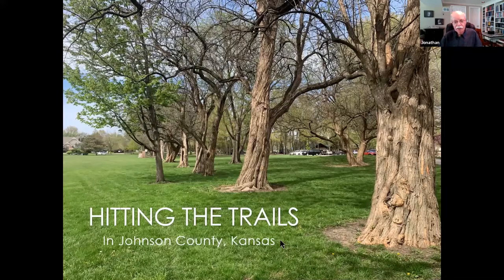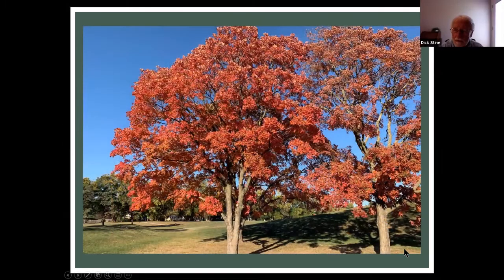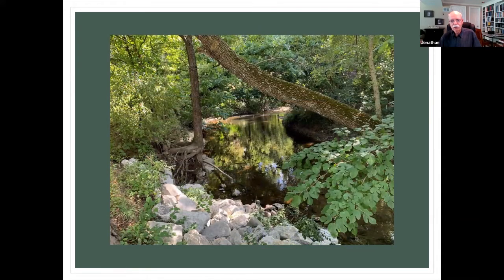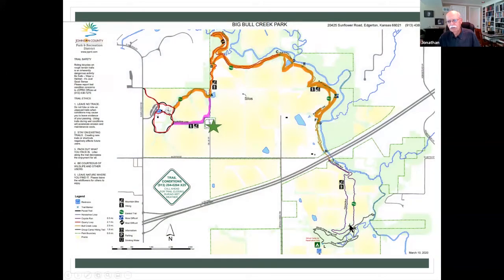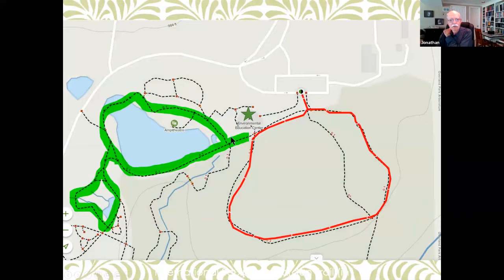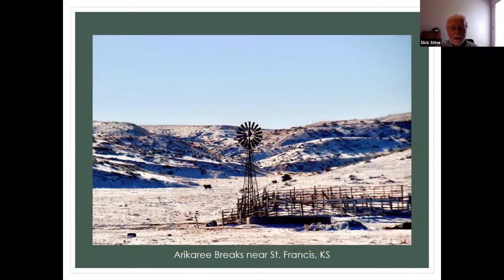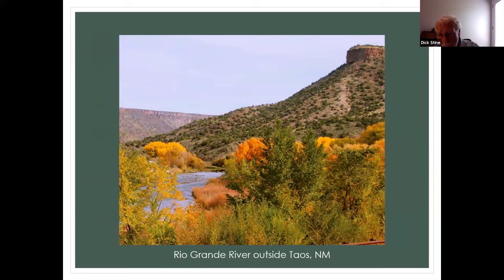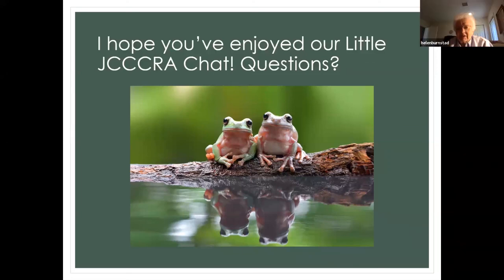JCCCRA Chat: Hitting the Trails in Johnson County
Spring is here! Time for walking the trails of Johnson County, Kansas. During this session, Jonathan Bacon shared a survey of Johnson County trails with locations and photos. Participants were invited to share a favorite walking trail too! The Johnson County Community College Retirees Association (JCCCRA) Chat session was scheduled in early May in hopes that viewers would find a new favorite trail with blooming flowers, budding trees, and great outdoor air.